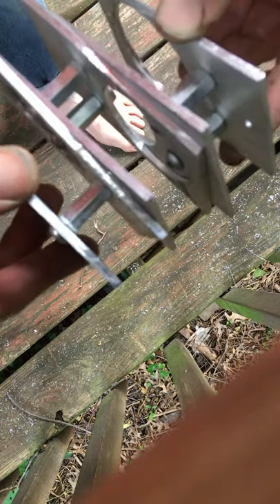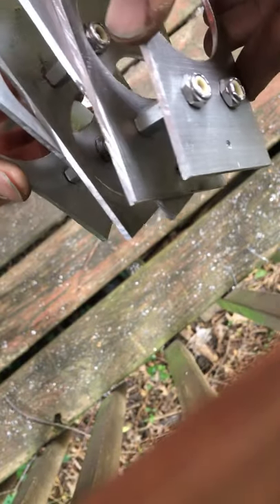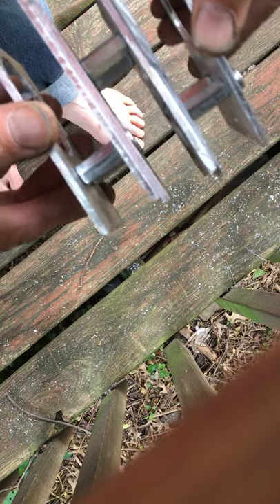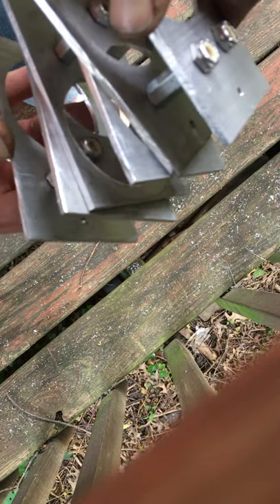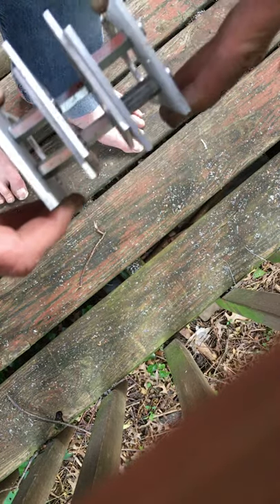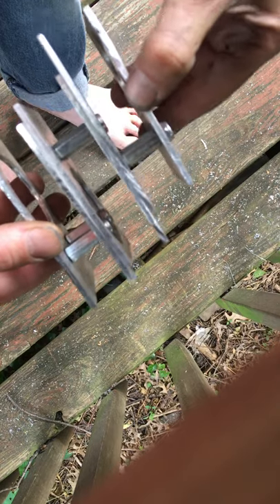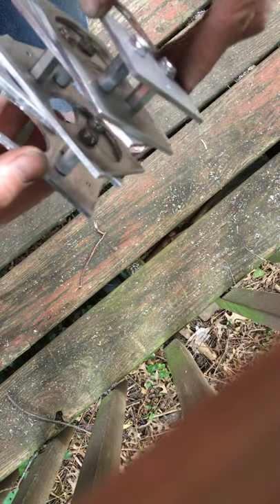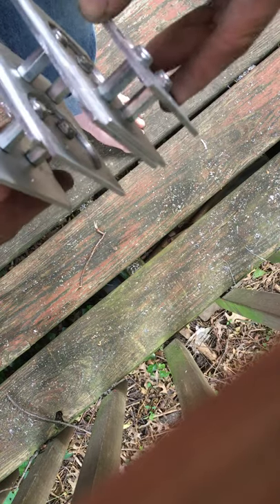Orbital-articulating suspension bracket - stacking is spine-like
An illustrated discussion of the spine-like properties of the eMULE's orbital-articulated MTB rear suspension mount brackets, when stacked together in alternating inverted orientation under moderate compression.

Check out more on the original eMULE semi-autonomous cargo/ambulance trailer project, from which this 'discovery' originated,